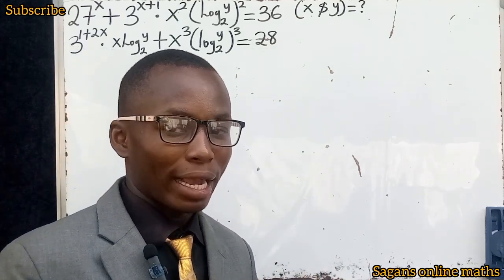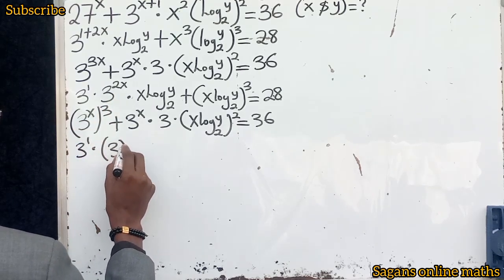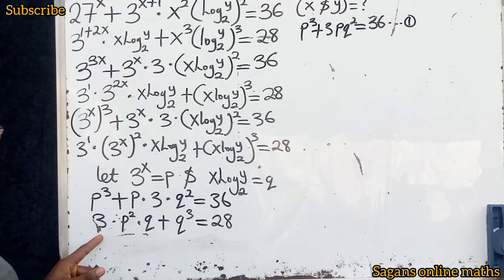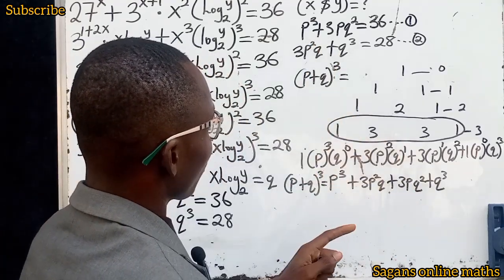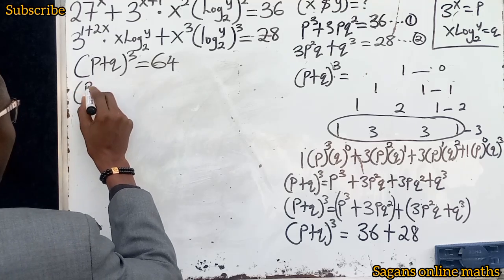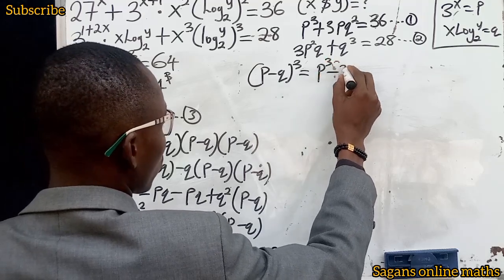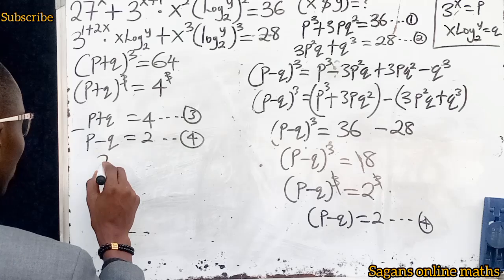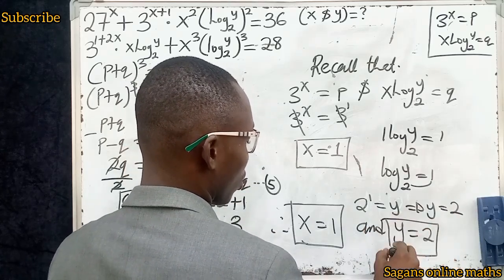Hardest Math Olympiad Challenges | Can You Solve?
Olympiad Math refers to advanced mathematical competitions and problems designed for students, typically at the high school or university level.